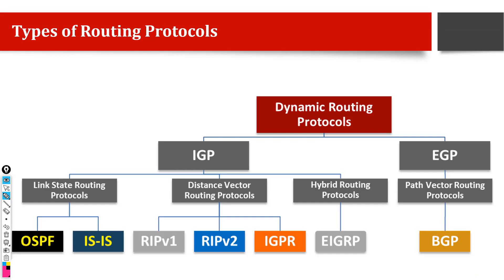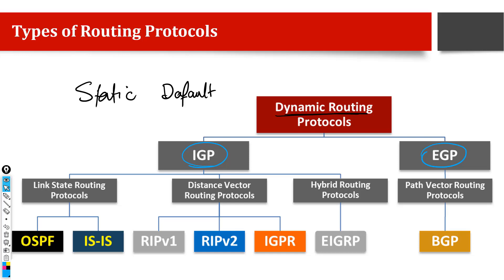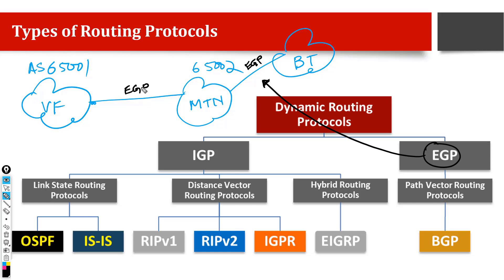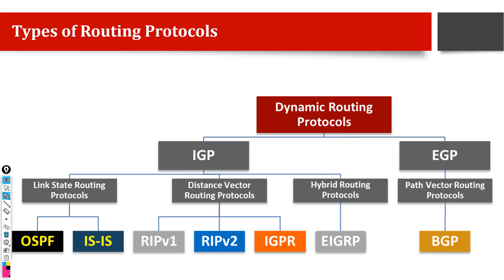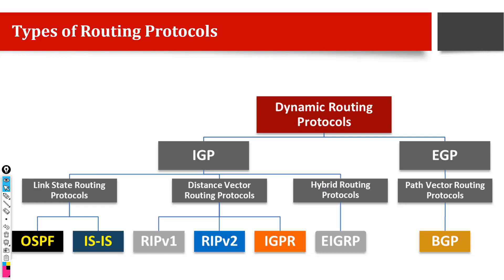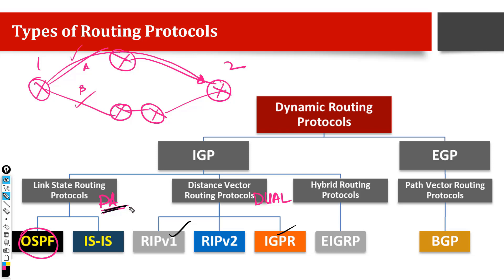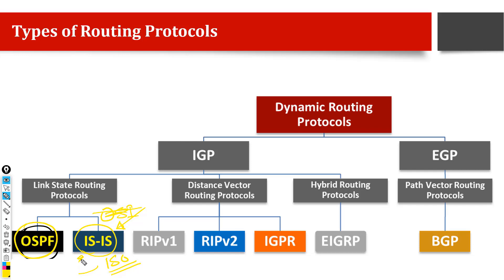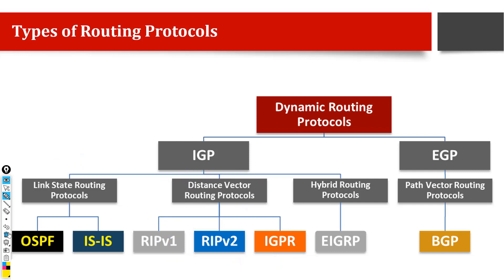What are Routing Protocols and what are their Types?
In this video, I have explained concisely that:
1. What are Dynamic Routing Protocols
2. How is Static Routing different from Dynamic Routing?
3. How many types of Dynamic Routing Protocols are there in total?
3. What are the difference between an IGP (Interior Gateway Protocol) & EGP (Exterior Gateway Protocol)?

Waqas Karim (Certified Instructor for Cisco, Huawei, CEH,... )